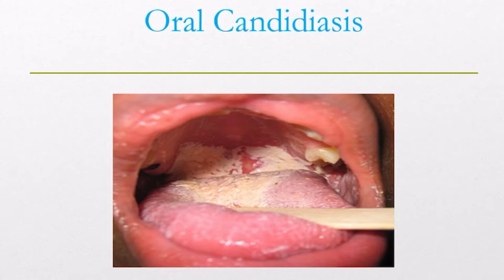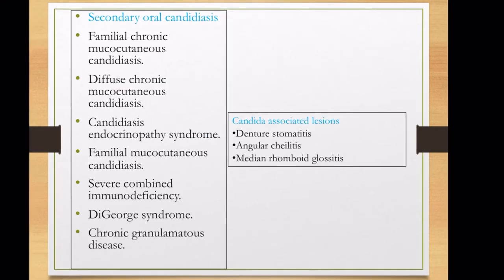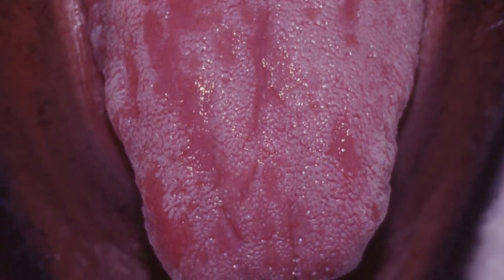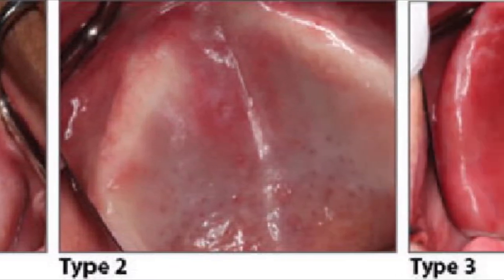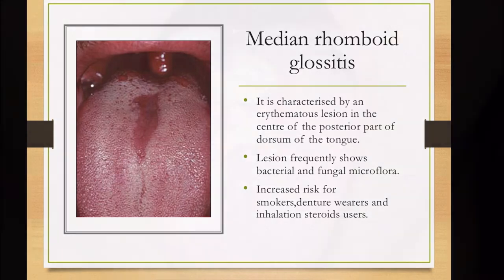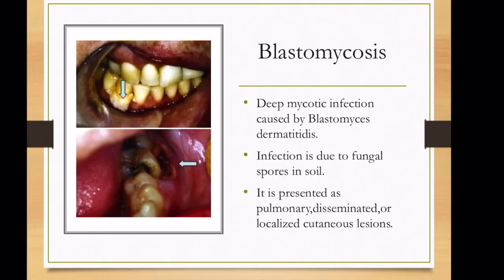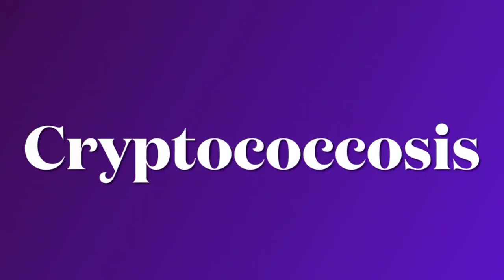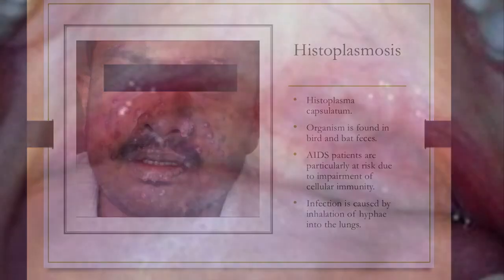Fungal infections of skin and mouth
1. Candidiasis
2. Histoplasmosis
3. Blastomycosis
4. Mucormycosis
5. Aspergillosis
6. Coccidioidomycosis